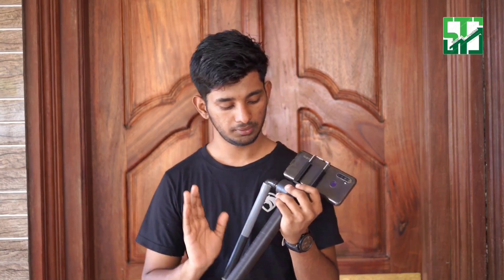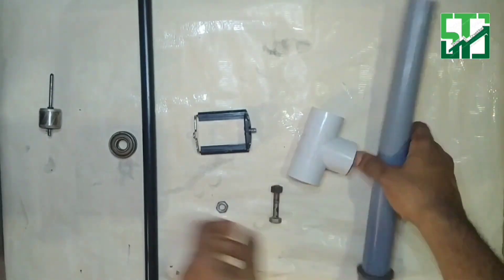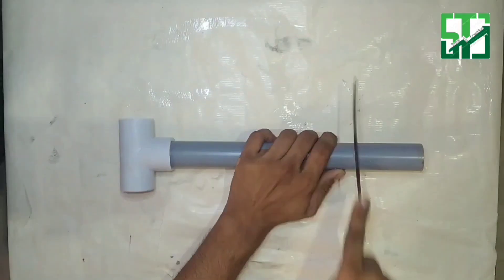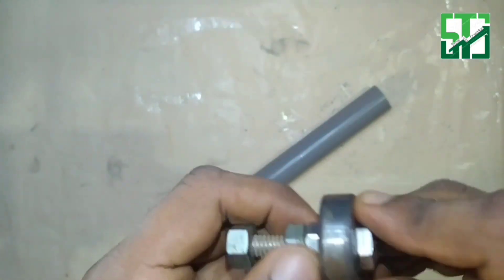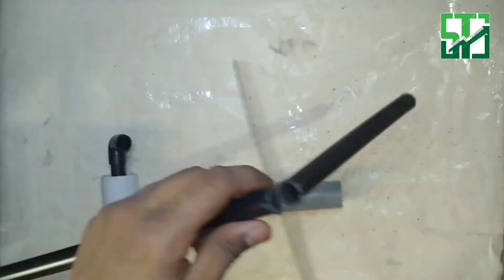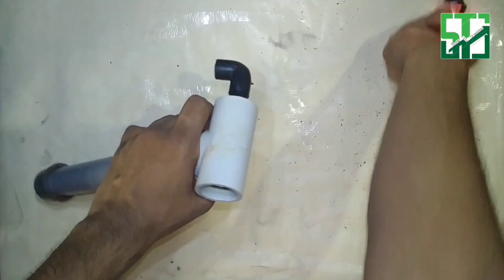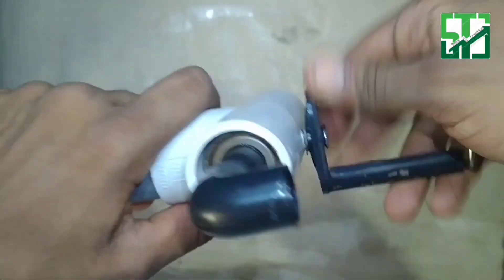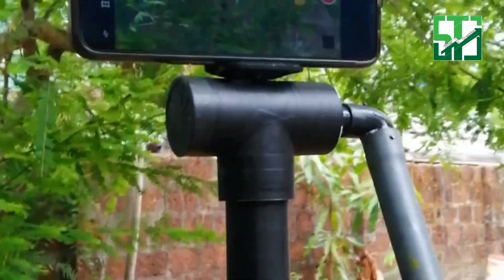How to make mobile gimbal using with PVC PIPE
ഈ ചാനൽ കൊണ്ടു ഞാൻ ഉദ്ദേശിക്കുന്നത് വീട്ടിലെ കേടായ ഇലെക്ട്രിക്കൽ വസ്തുക്കൾ കൊണ്ടു എങ്ങിനെ നമുക്ക് ഉപകാ രമുള്ള വീട്ടു ഉപകരണങ്ങൾ നിർമിക്കാം